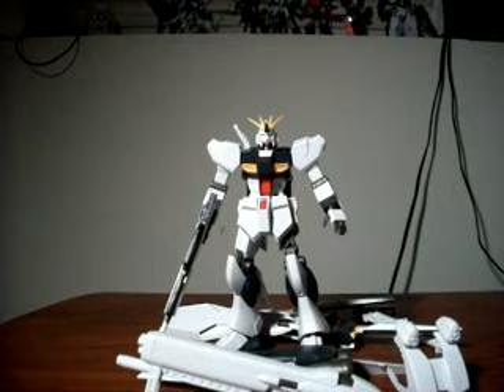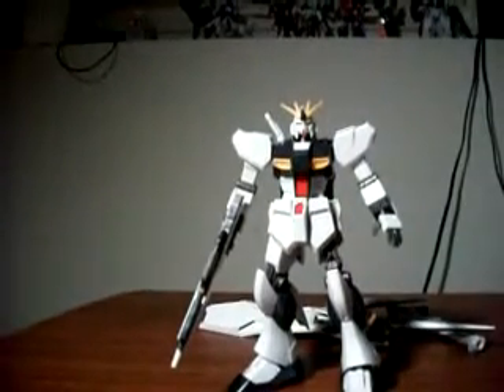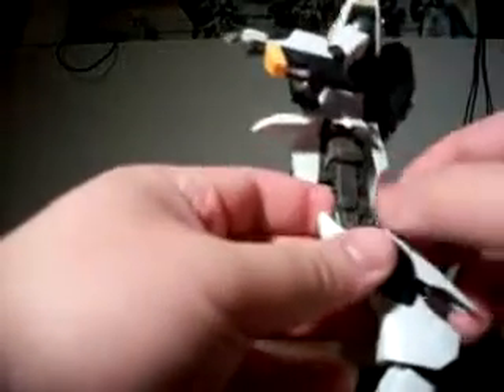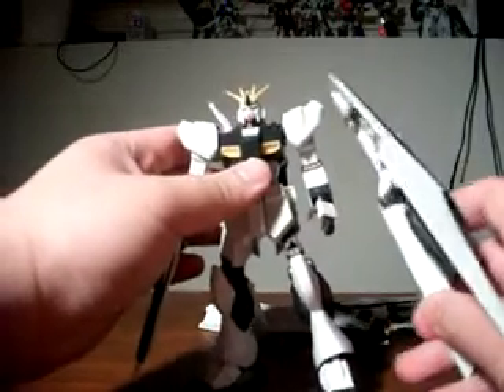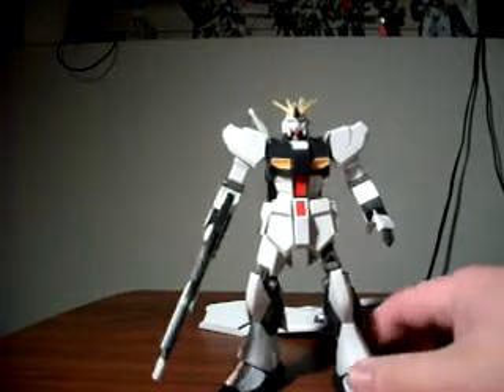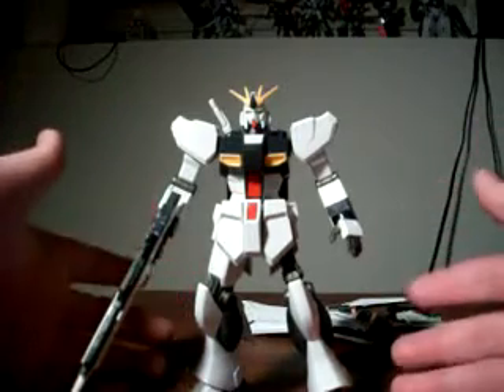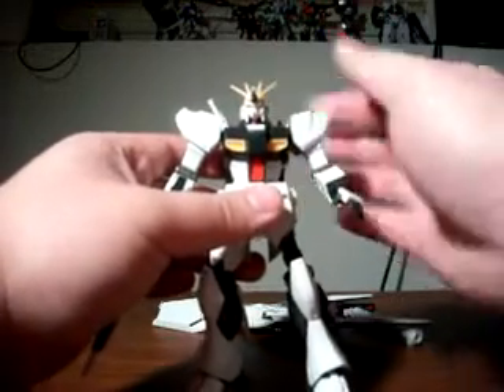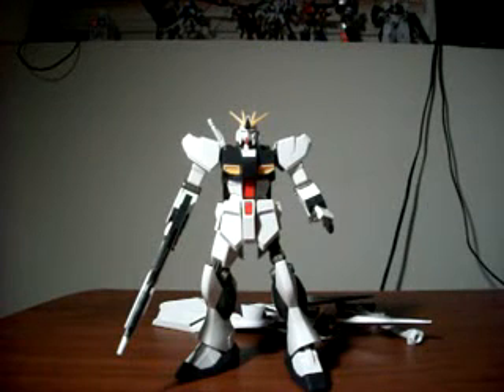Part 2 review of 1/144 HGUC FA-93HWS Nu Gundam model kit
Part 2 of 2 of my review of the 1/144 FA-93HWS Nu Gundam HGUC model kit. I'll cover the model kit without the HWS components to show the difference in articulation and appearance, go over the pros and cons of the model kit, and my final thoughts on it. Enjoy!